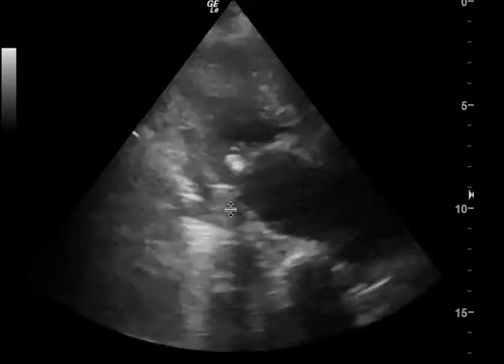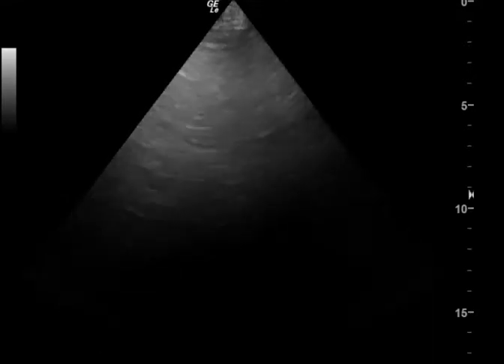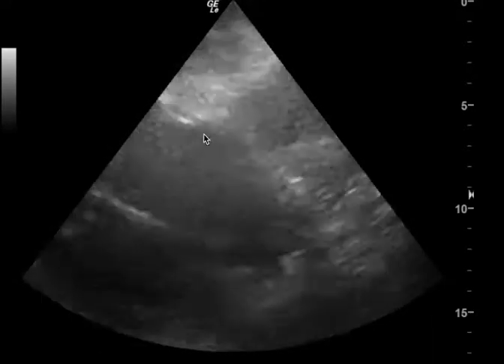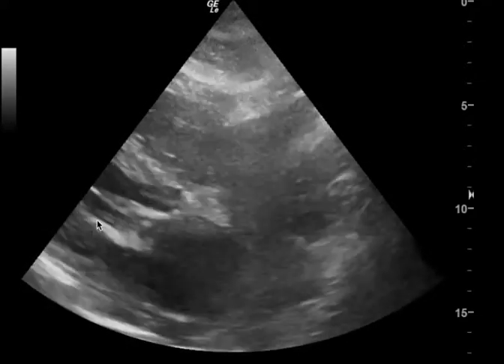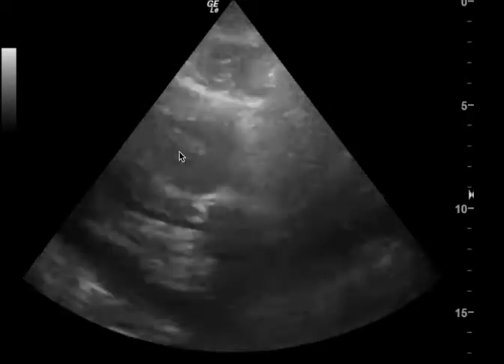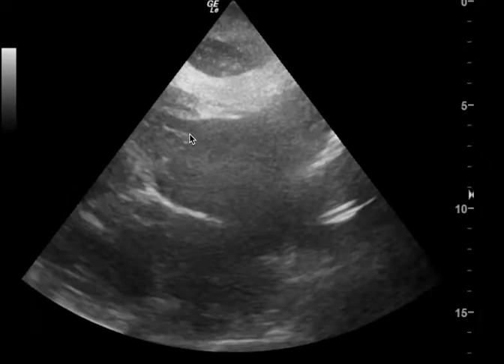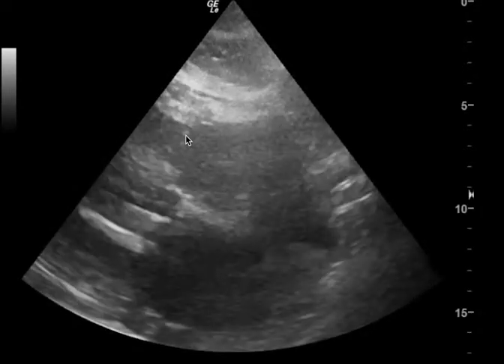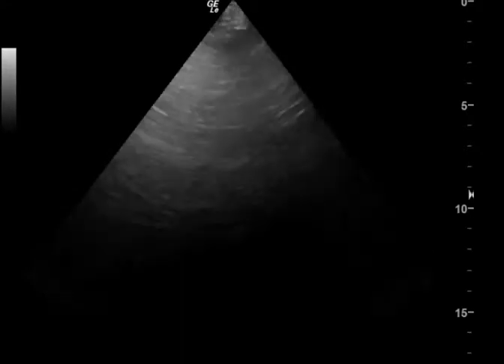Jefferson Ultrasound Case of the month for June